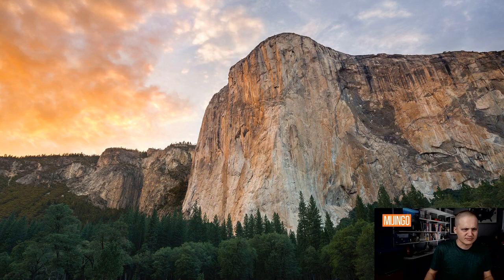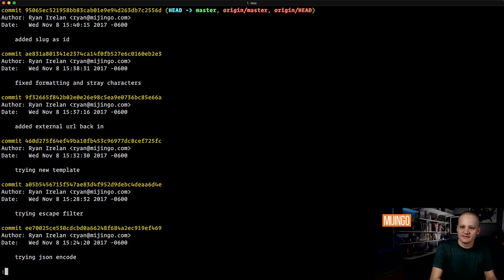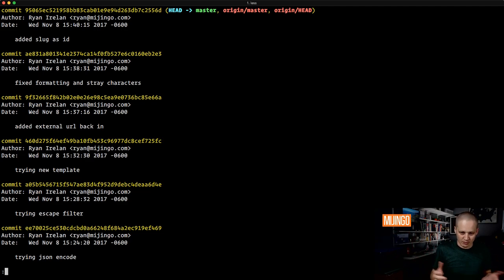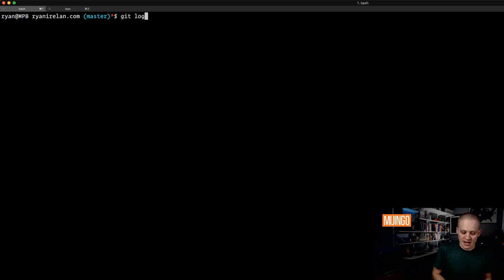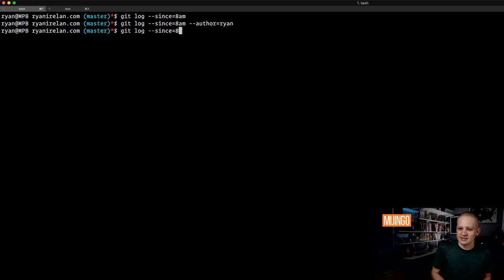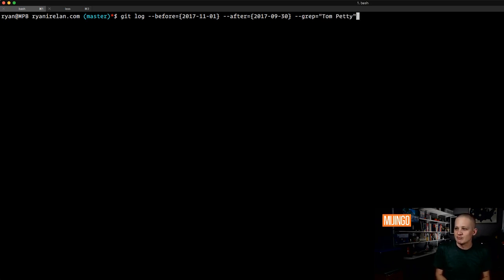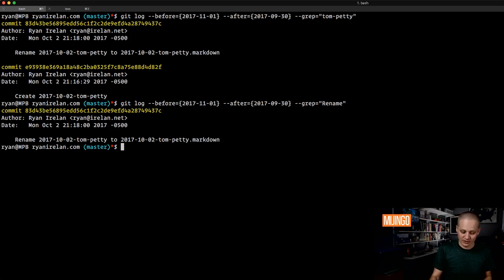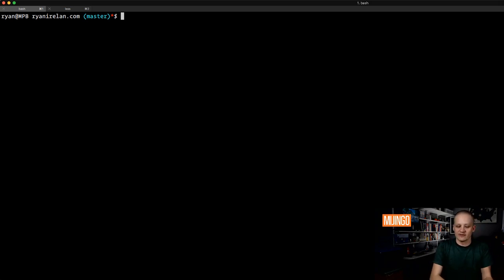git-log Tips and Tricks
I spent a few minutes going over some of my favorite ways to restrict and refine the standard git-log output. This is all native to Git, so no extra software needed.